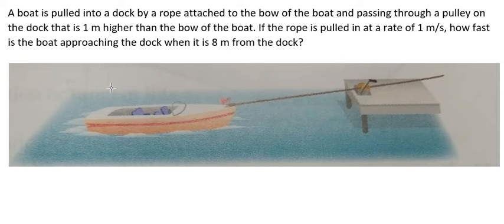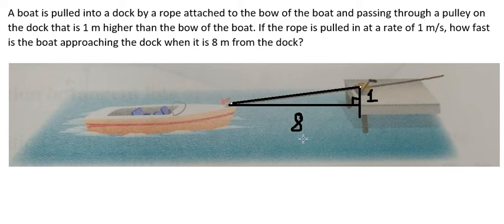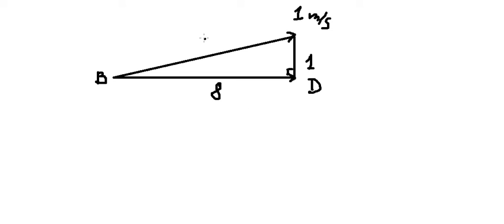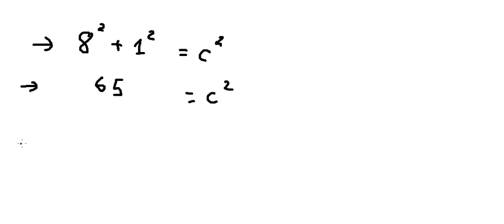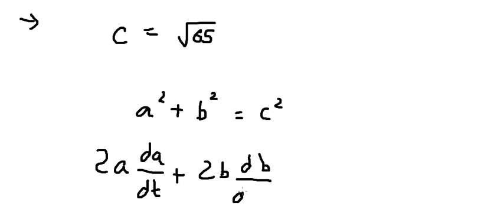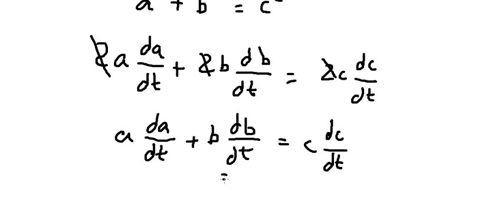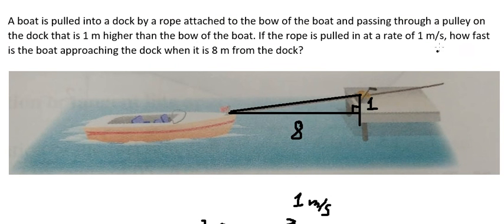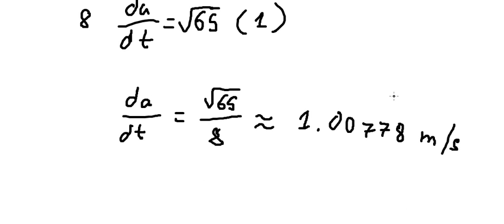Calculus Help: A boat is pulled into a dock by a rope attached to the bow of the boat and passing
Full question:
A boat is pulled into a dock by a rope attached to the bow of the boat and passing through a pulley on the dock that is 1 m higher than the bow of the boat. If the rope is pulled in at a rate of 1 m/s, how fast is the boat approaching the dock when it is 8 m from the dock?